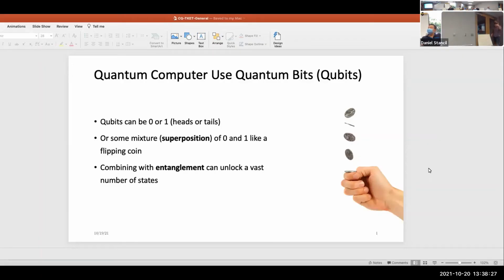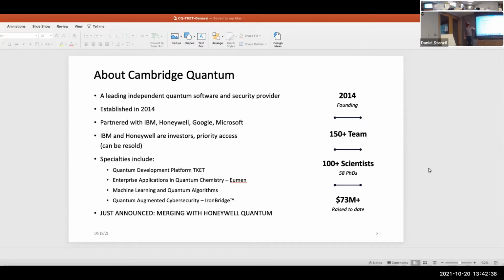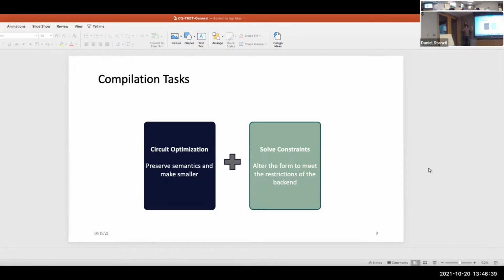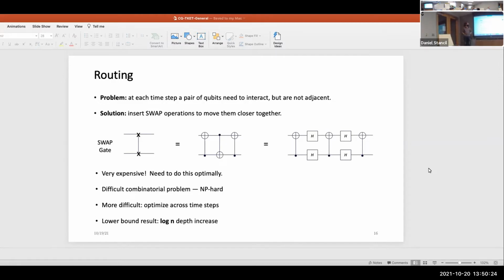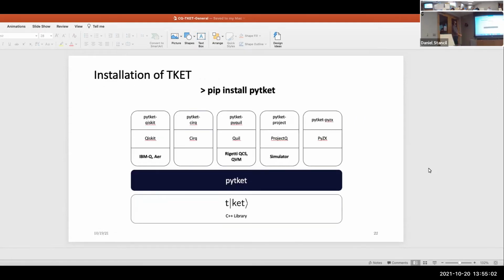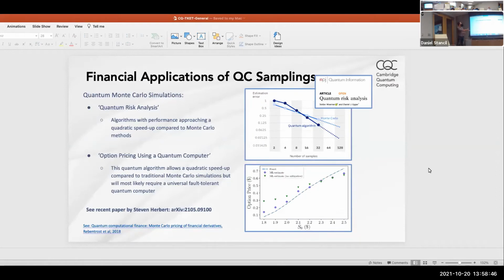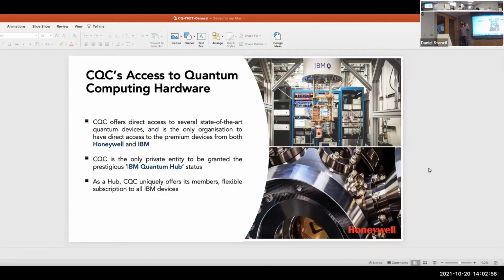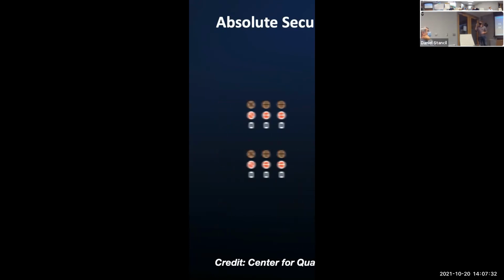Mark Jackson Talk 10 20 21